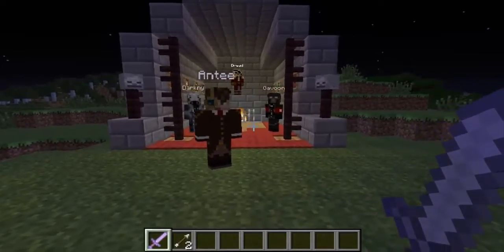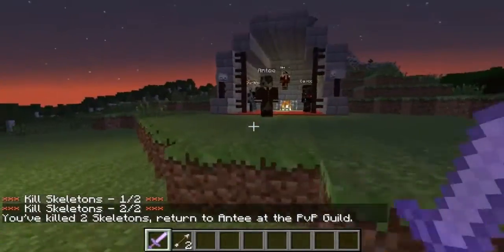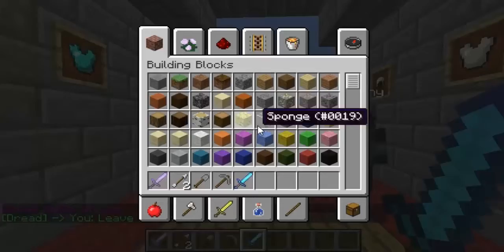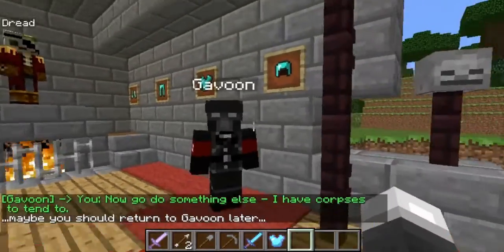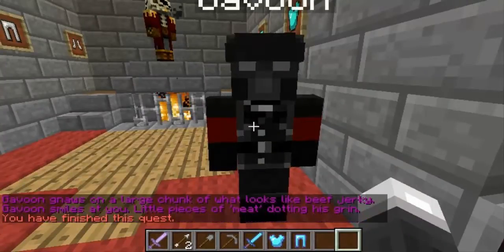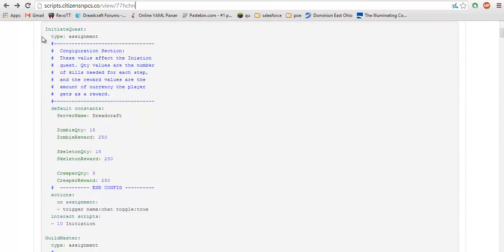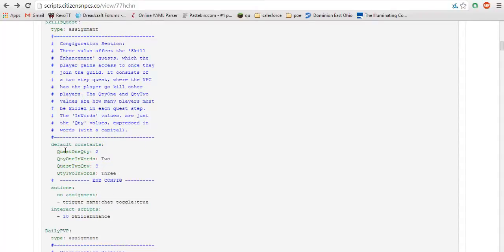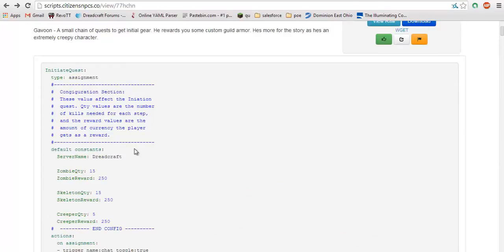Denizen Scripting Tutorials - Script Showcase: PvP Guild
A new style of video where I showcase an existing script made by people in the Denizen community! This particular script was written by me about a year ago, and was just recently updated to be up to current Denizen standards. This script can be found on the script repo on the citizens website.

Important information:
Due to the nature of our project, Denizen is always built against the development builds of Craftbukkit and Citizens.
Most errors can be fixed by updating all 3.

Please come ask for help on the denizen-dev channel on irc.esper.net!